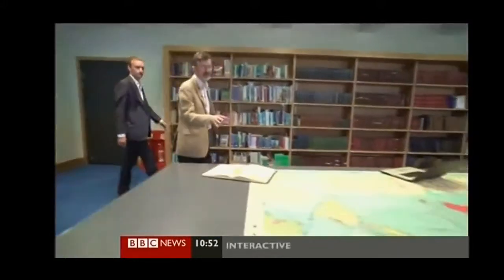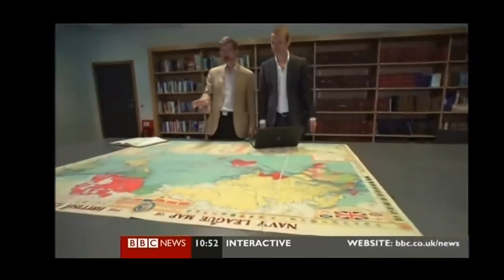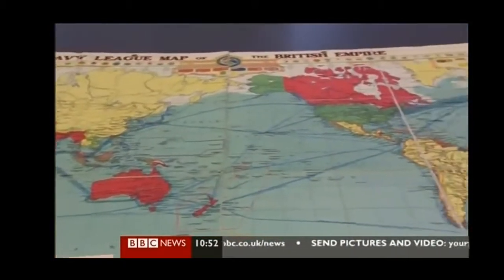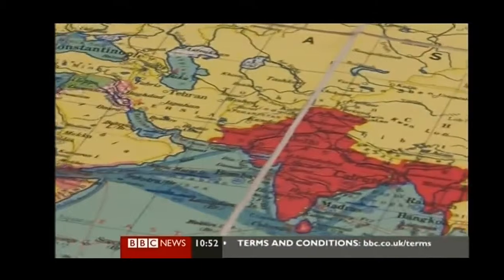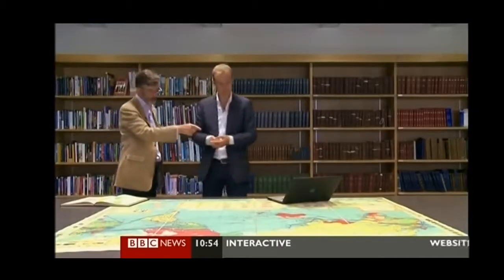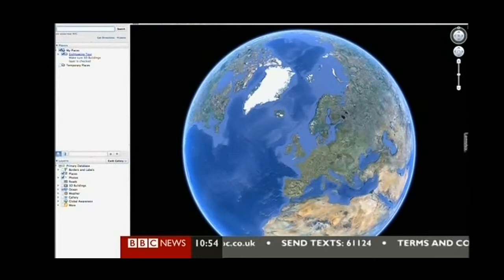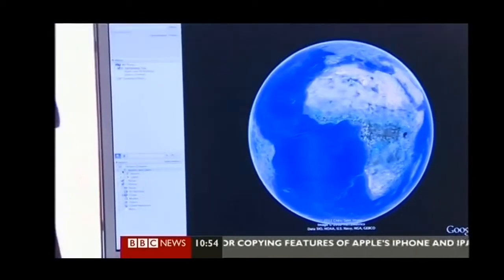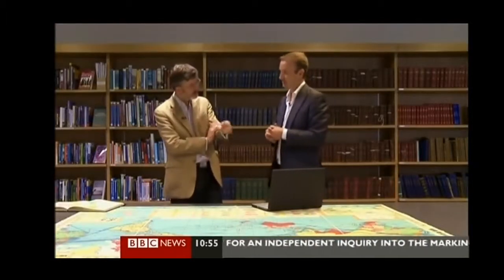You can't trust Google Earth and here's why!!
Go look at Greenland on Google Maps then looks at Greenland on Google Earth, totally different in size!